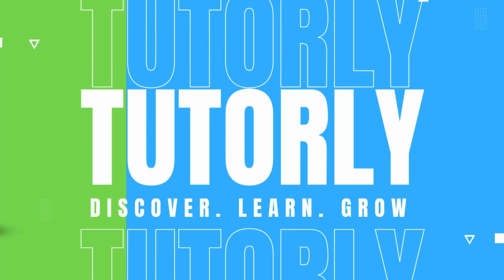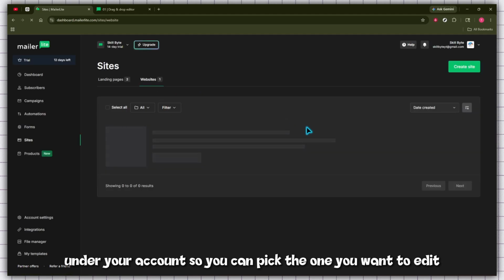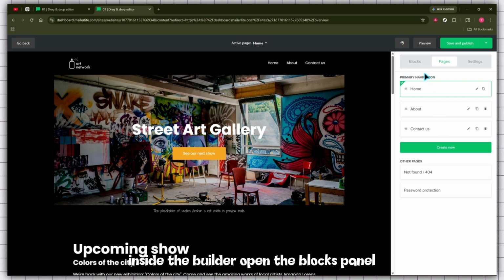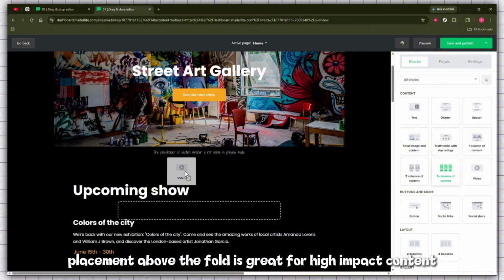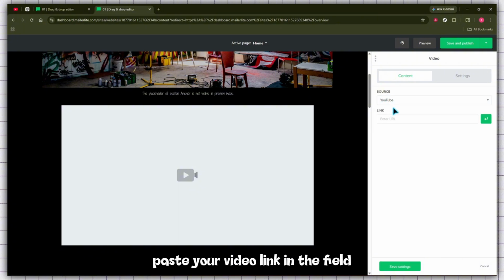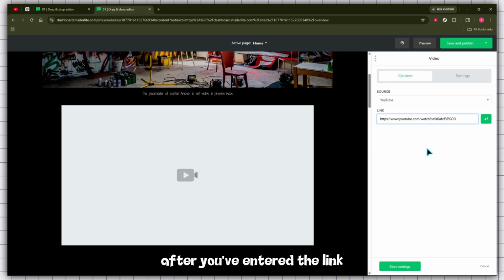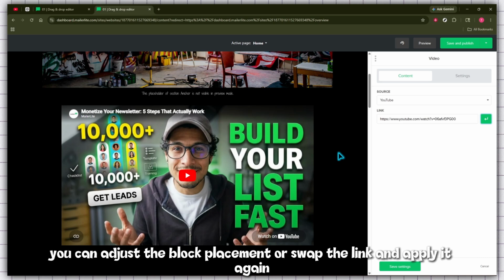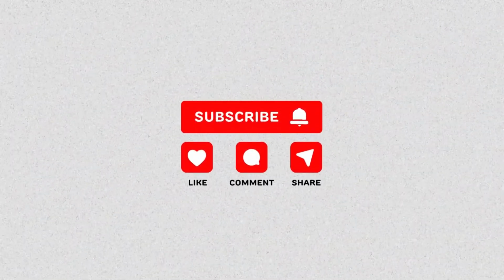How To Add A Video To Mailerlite Site (2026 Guide)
Learn how to integrate video into your Mailerlite site with this easy-to-follow tutorial. Adding video to your Mailerlite site can enhance user engagement, improve conversions, and take your email marketing to the next level. In this video, we'll show you a step-by-step guide on how to add video to your Mailerlite site, making it easier for you to create a more immersive experience for your audience. Whether you're a beginner or an experienced marketer, this video will provide you with the knowledge and skills you need to get started with video marketing on Mailerlite. Tune in to discover the benefits of using video on your Mailerlite site and how to do it effectively.